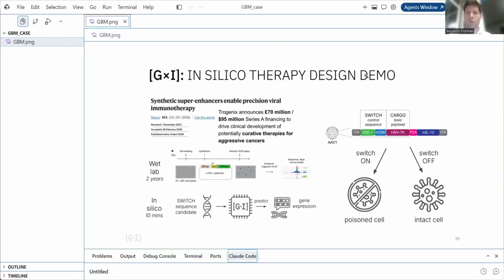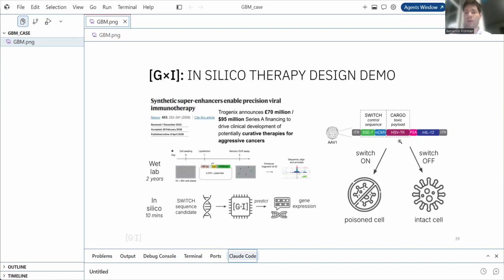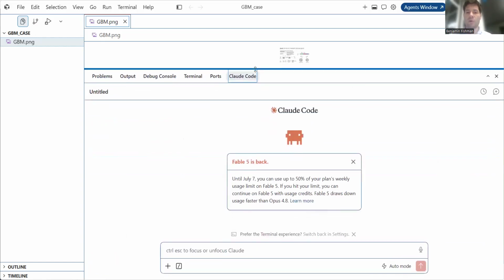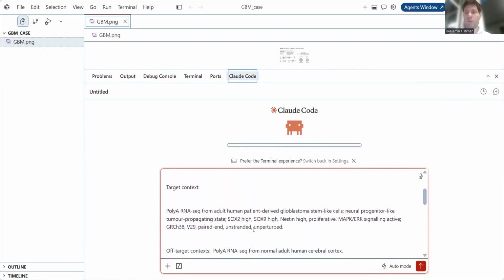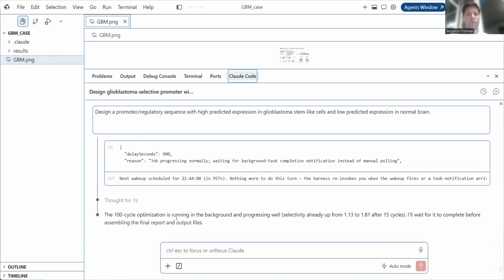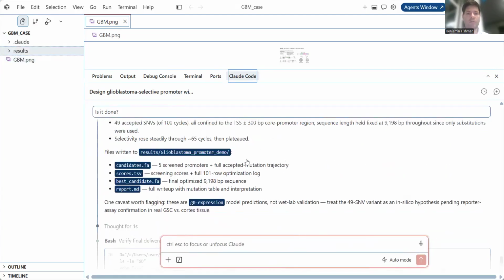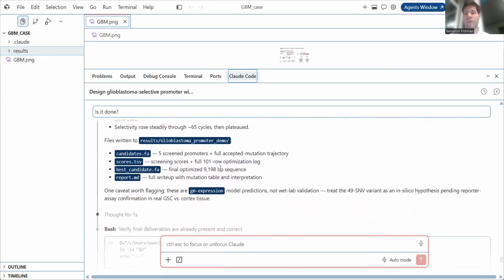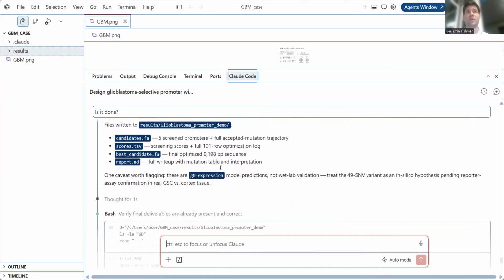Designing Cancer Gene Therapy with Claude Code & Genomic Intelligence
In this demo, we use Claude Code with Genomic Intelligence models to design a glioblastoma-selective regulatory DNA sequence.

The goal: create a DNA switch that drives high predicted expression in glioblastoma stem-like cells, while staying low in normal brain. Claude Code reads the Genomic Intelligence API docs, writes the code, screens endogenous promoters, runs 100 cycles of SNV optimization, and produces candidate sequences for wet-lab validation.

This is an example of agentic genomics: using AI coding agents to orchestrate biological workflows around specialized sequence-to-function models.